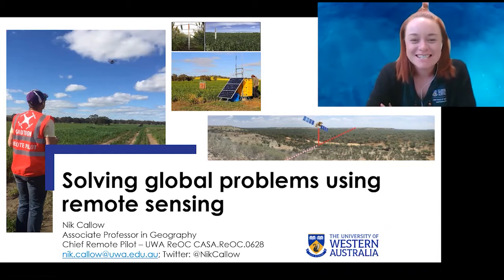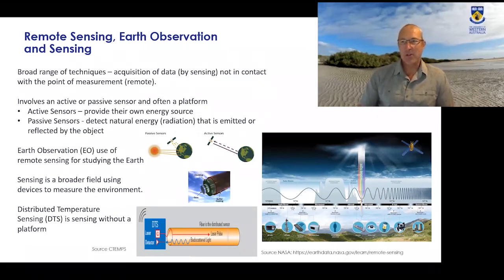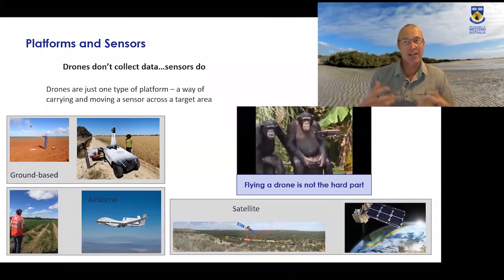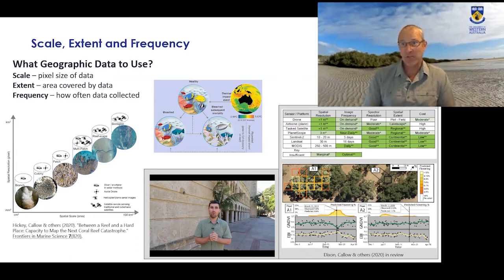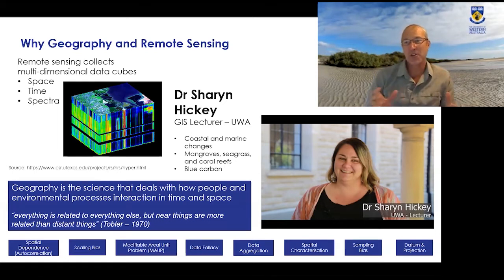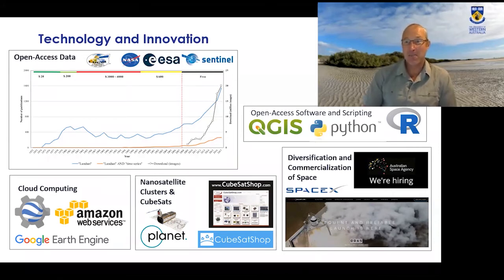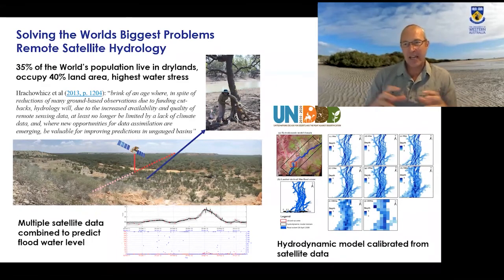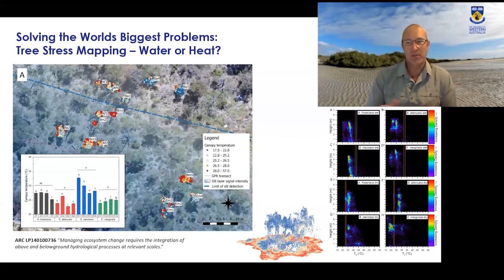UWA Science Masterclass | Solving global problems using Remote Sensing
Since Landsat was launched in the 1970s, many global problems have been answered using remote sensing and spatial data. This technology has demonstrated how human development and a changing climate is impacting ecosystems and economies. There is global demand for people skilled in spatial analytics and remote sensing who can understand, use and manipulate spatial and remotely sensed data to answer the big questions.

Join Assoc Prof Nik Callow from The University of Western Australia to understand the critical advances in drone technology, cloud computing platforms and nanosatellites; how and where the boundaries are being pushed; and where the jobs of tomorrow are.

The 2020 UWA Science Masterclass series was hosted by the UWA School of Agriculture and Environment over five week and aimed to demonstrate The University of Western Australia’s (UWA) impact on tackling global, regional and local issues in our natural environment.